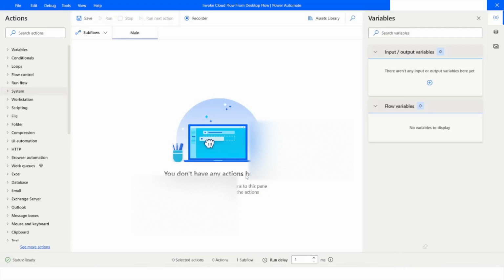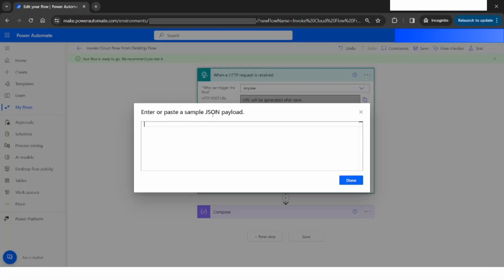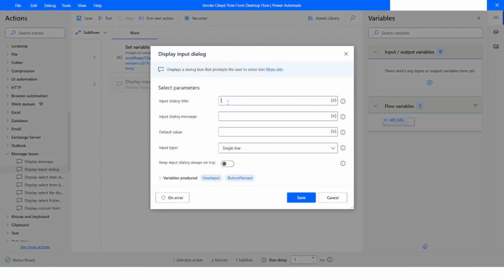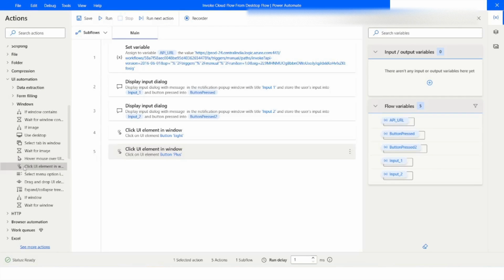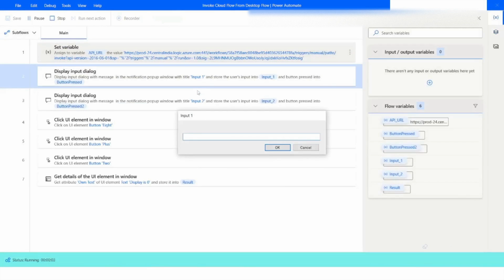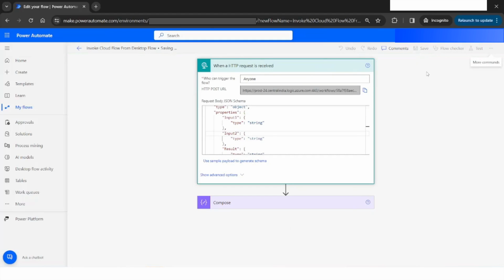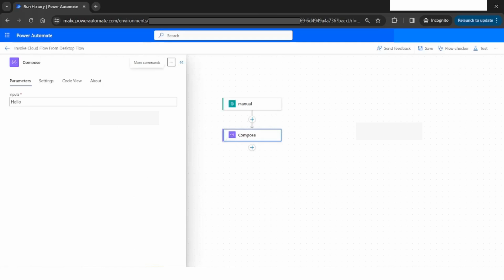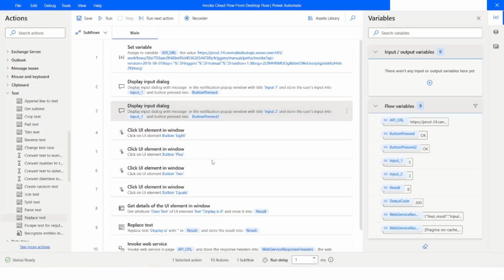How to invoke cloud flow from desktop flow in Power Automate Desktop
In this Video, you will learn about how to invoke cloud flow from desktop flow in Power Automate Desktop. Please watch this video till the end to understand it complete.